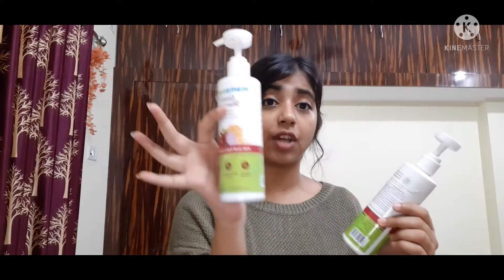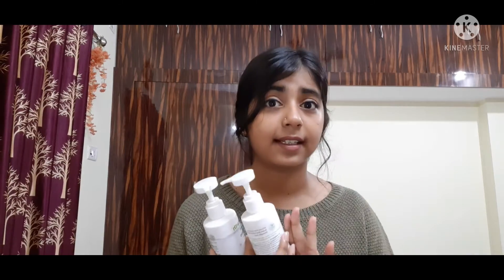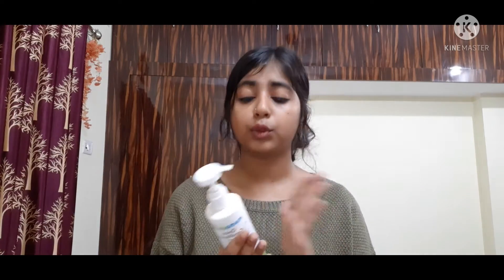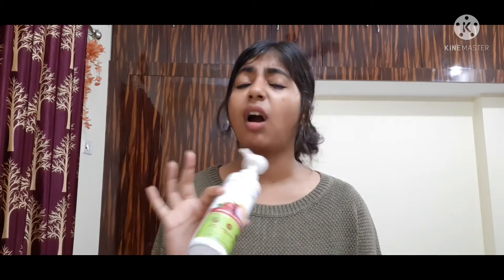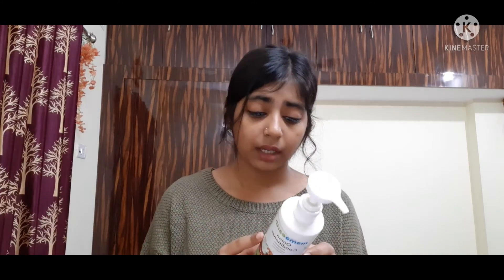Mamaearth ONION SHAMPOO AND CONDITIONER for hairfall control , honest review | Megha's corner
In this video I have given my honest review on mamaearth ONION SHAMPOO AND CONDITIONER for hairfall control after using it for 3 months.